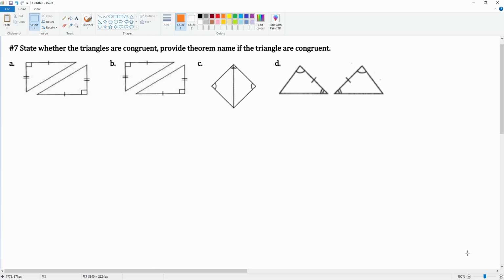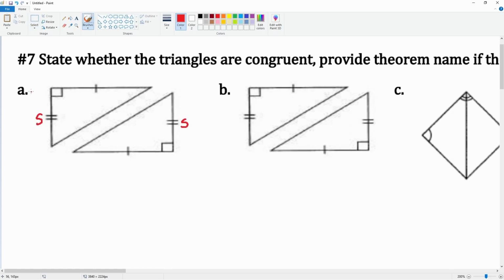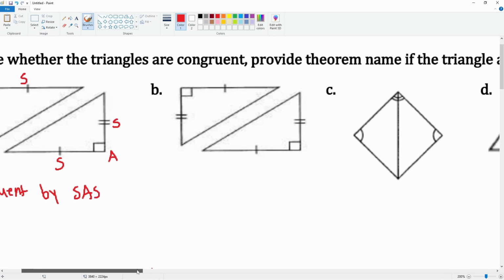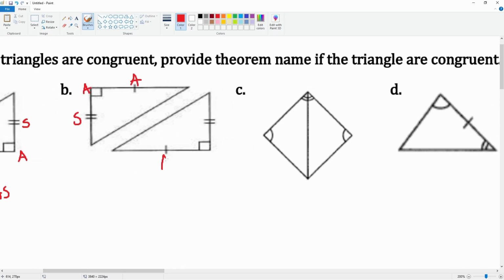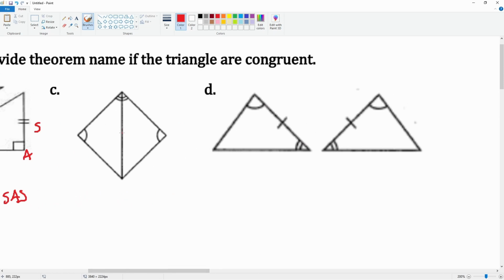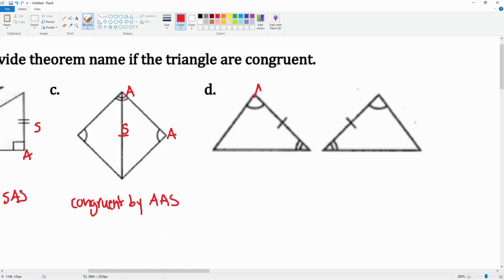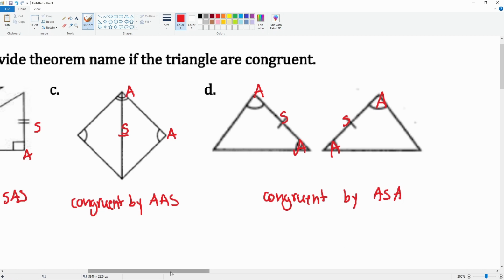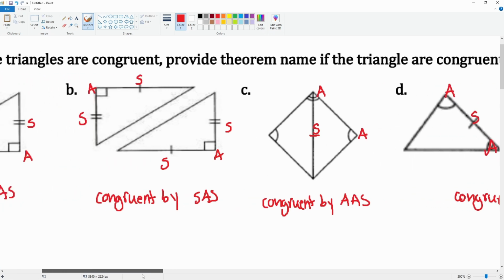State whether the triangles are congruent. Question 7